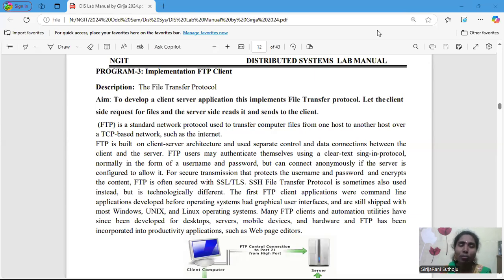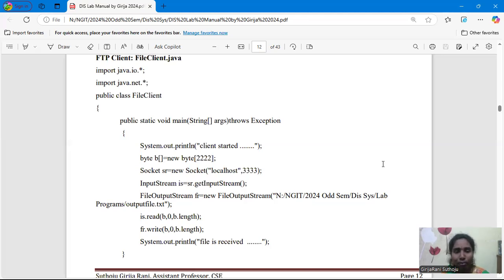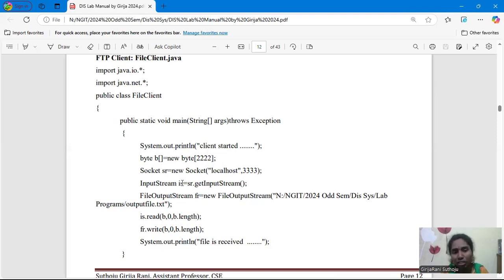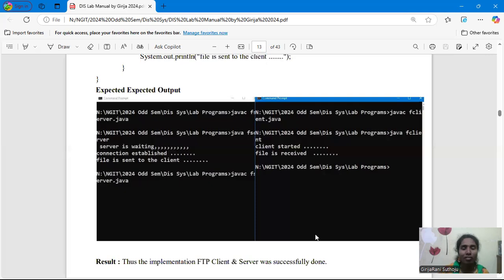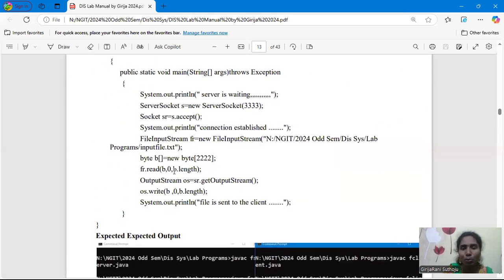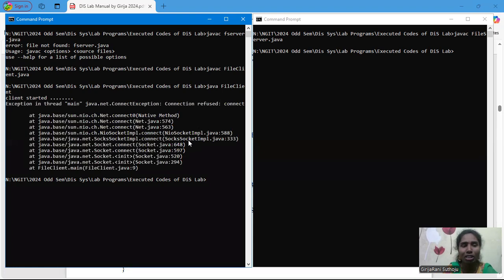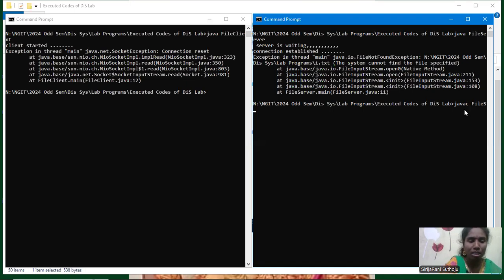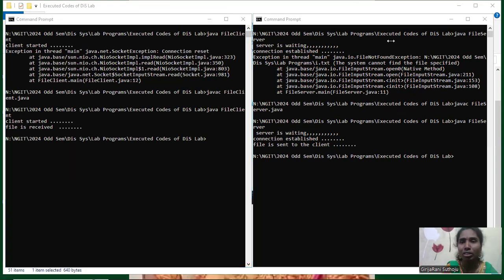Distributed Systems Lab Session 3 Client Server Communication to transfer file